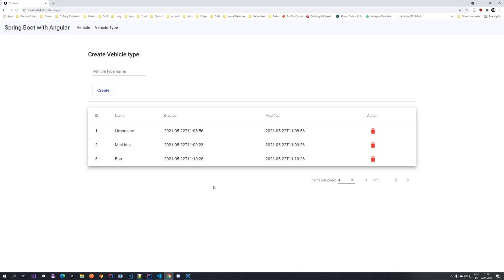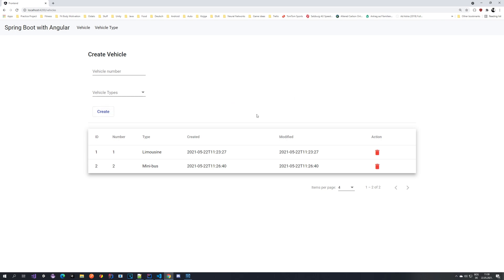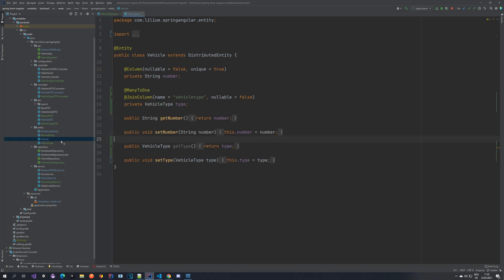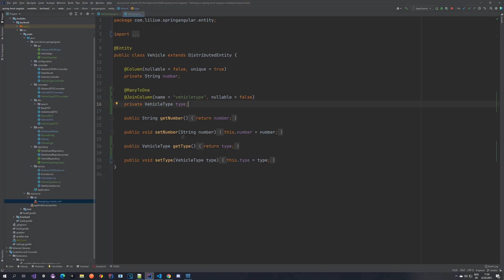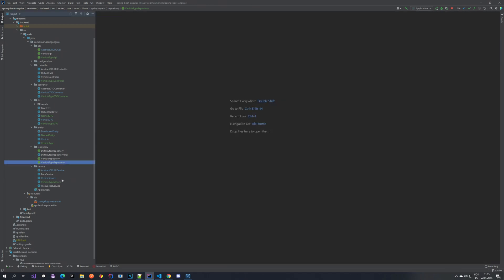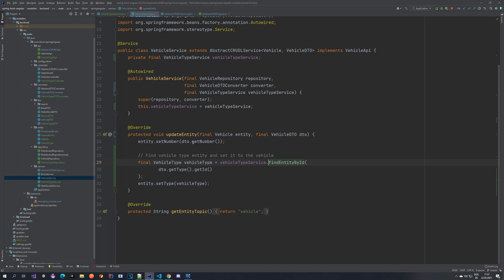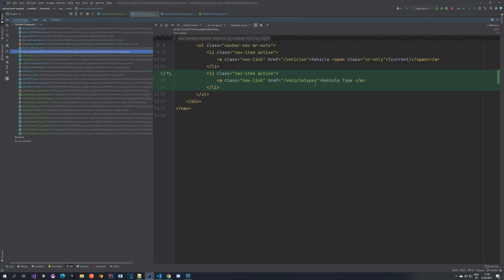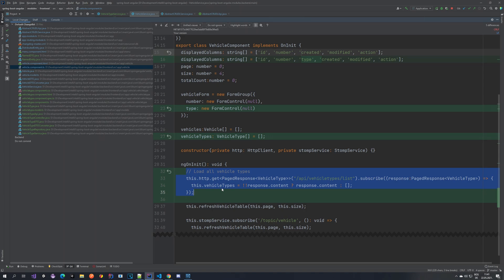Spring Boot with Angular - Full Application - Part 12 - How to connect two entities (tables)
In this tutorial series we take a look on how to create a full web application using Spring Boot for the backend and Angular for the frontend. We will take a look at all important subjects that you might have to come in contact in a real-world application (e.g. connecting to a database, creating and updating entities, searching, and many more).

This specific video shows us how we can simply connect two entities (tables)